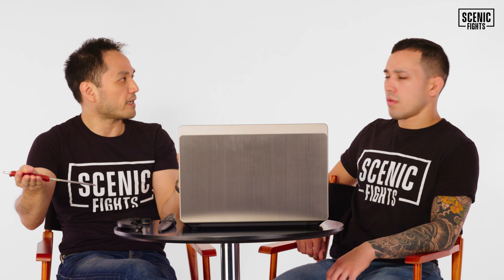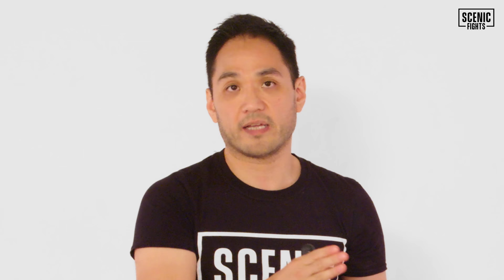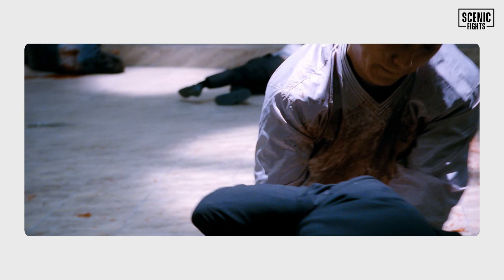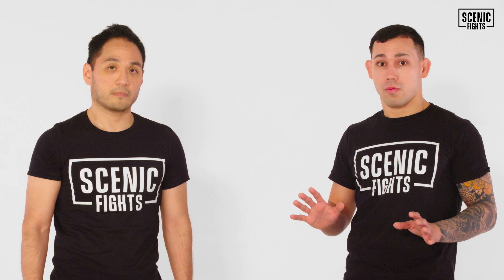Knife Expert Breaks Down The Man From Nowhere Knife Melee Scene | 아저씨 | Scenic Fights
Pekiti Tirsia Kali Instructor Logan Lo breaks down the first part of the popular knife fighting action scene in Jeong-beom Lee, The Man From Nowhere (2010), in this episode of Fight Scene Breakdown.

This critically acclaimed Korean film stars, Won Bin as Cha Tae-sik, a mysterious pawnshop keeper that is forced to reveal his secretive past in order to find a child that has gone missing.

About Fight Scene Breakdown:

Scenic Fights’ Fight Scene Breakdown is the best martial arts fight scene breakdown that not only gives you expert analysis on the action scene, but also visually demonstrates the martial arts fight choreography.

Currently, season 1 features Pekiti Tirsia Kali Instructor Logan Lo and black belt Brazilian jiu-jitsu (BJJ) Evolution Muay Thai head coach trainer, Chad Vázquez.

What’s your favorite Korean Action thriller? Did this scene deserve the grade Logan gave it? What other action Korean fight scenes we should examine?

Train with Logan:

If you want to learn more about Pekiti Tirsia Kali, modern arnis, eskrima / escrima and other Filipino martial arts, contact and train with Logan Lo

Logan has a personal blog too!

Train with Chad Vázquez.

Want to have private lessons with a black belt BJJ and grappling specialist?

Message Chad on his Instagram: @chdvazquezbjj

About Scenic Fights:

Scenic Fights is the new place to celebrate the lifestyle and culture of martial arts practitioners, entertainers and action movie fans. We are just a bunch of martial arts action fans trying to grow a community we love.

About the Movie:

The Man From Nowhere (2010) (Korean 아저씨) is a South Korean action thriller film starring Won Bin and written and directed by Lee Jeong-beom. It was South Korea's highest grossing film in 2010.

In this incredible martial arts knife scene, protagonist Cha Tae-sik uses his superb knife skills to take down a group of criminals that are responsible for kidnapping the child he is searching for. That child was played by actress, Sae-ron Kim

In 2020, this was the most requested Scenic Fights knife scene and so we had to make this a two-part breakdown. Filipino Martial Arts (FMA) Pekiti Tirsia Kali instructor Logan Lo was really excited about analyzing this one.

Sound designed and mixed by:
Robert Acocella